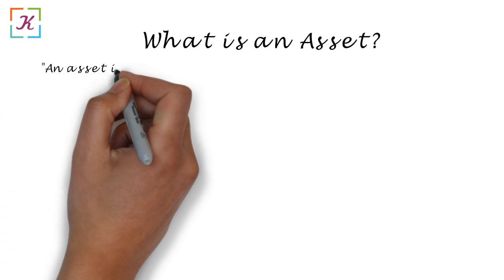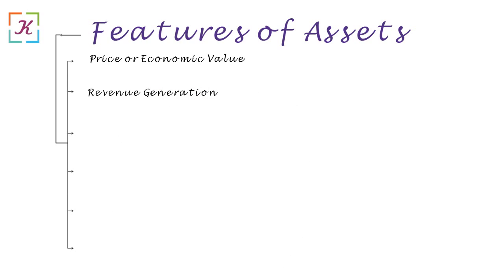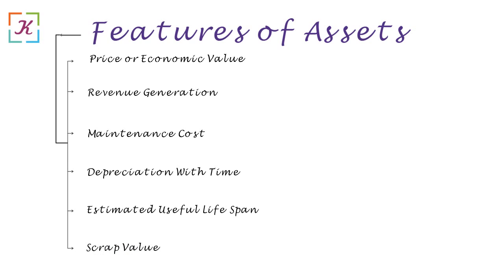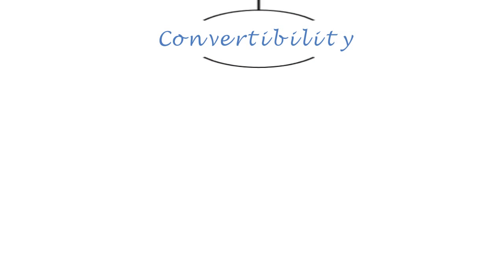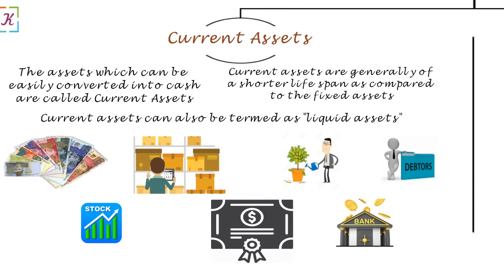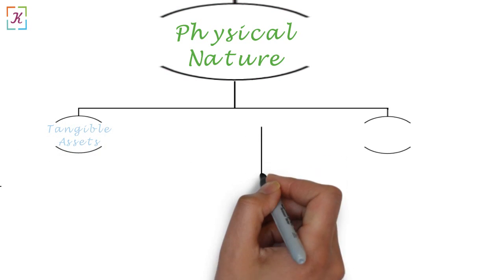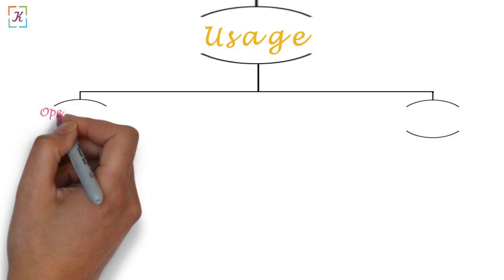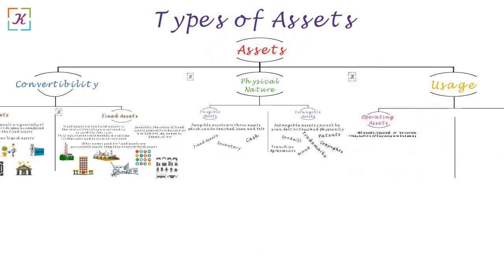What are Business Assets? | Features of Business Assets | Types of Assets | Khan Production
In today's video, we're going to learn about Business Assets.
so, What are Business Assets?
Assets are resources having monetary value which can be used to produce some future benefits. In Accounting context, assets are sources of funds.

Feature of Business Assets:
Price of Economic Value
Revenue Generation
Maintenance Cost
Depreciation Over Time
Estimated Life
Scrap Value

Types of Business Assets:
Business Assets are classified into three types on basis of Convertibility, Physical Nature and Usage as Fixed and Current Assets, Tangible and Intangible Assets and Operating and Non-Operating Assets...